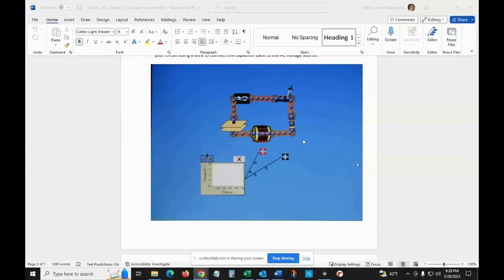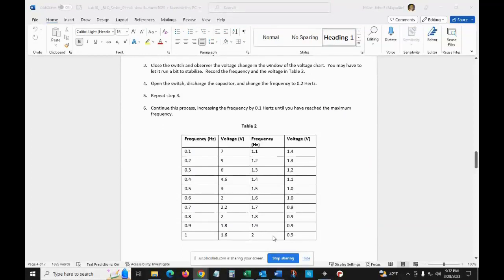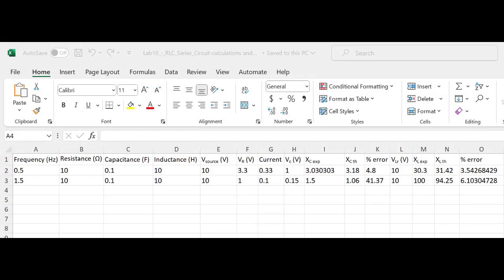PHY 204 - Lab 11 - RLC Series Circuit Analysis